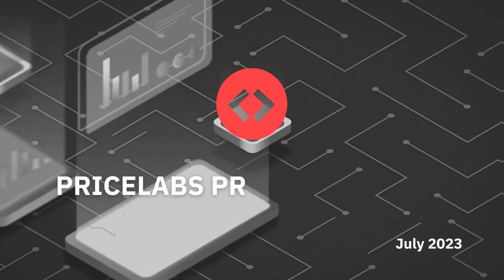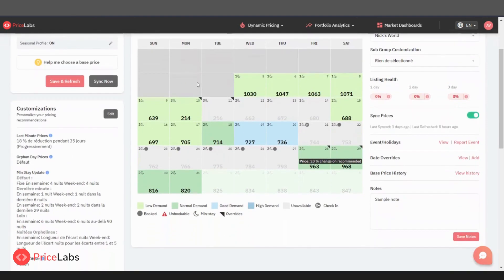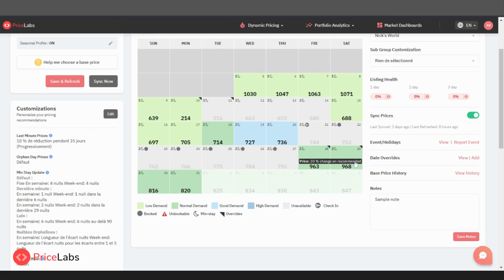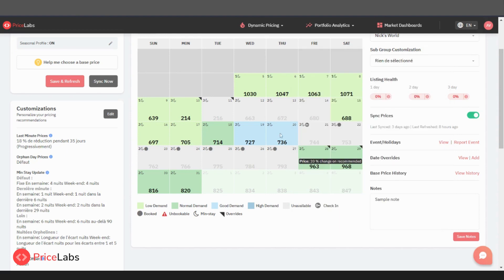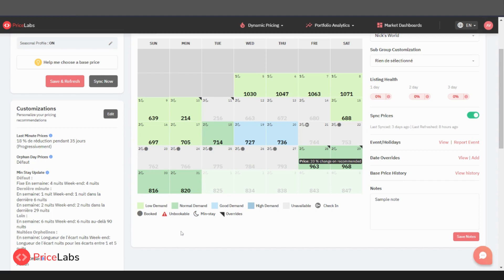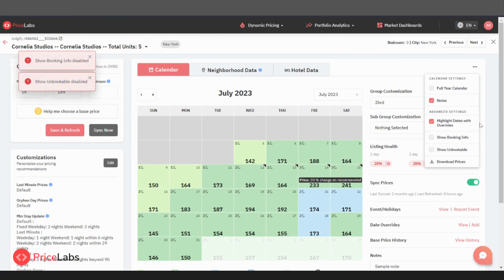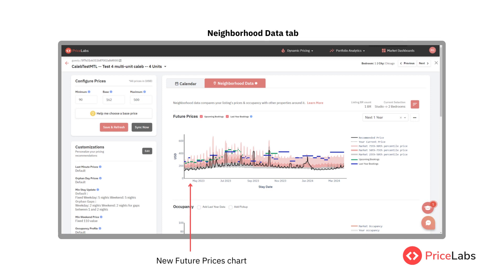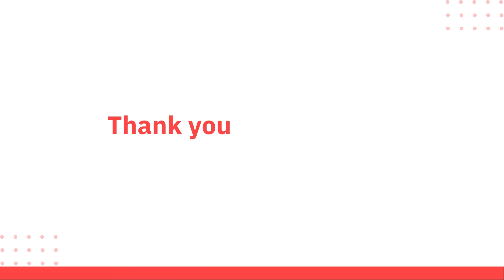PriceLabs Calendar Now With Key Booking Data - July 2023 Update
Essential booking data now in your PriceLabs Calendar:
We noticed that many users frequently toggled between their PriceLabs listing calendar and their Property Management System (PMS) or Airbnb calendars. For example, users may find some dates unavailable for booking on PriceLabs, and it wasn't always clear whether this was due to existing bookings or specific PriceLabs settings (like minimum stay restrictions) rendering the dates unbookable.

In the new update, we've imported booking information such as Check-In, Booked, and Unbookable dates from your PMS (or Airbnb / Vrbo account).

Improved Insights: Booking Data in Neighborhood Data:
We’ve also updated Neighborhood Data by adding your listing’s booking data for enhanced insights and improved decision-making. One of the key components within this tool is the "Future Prices" chart. This chart visually shows how your recommended prices compare with the average prices in the market.

We have added two new components to this:
1. Your Upcoming Bookings: Represented by a green line on the chart, indicating Average Daily Rate for each booking for the next 12 months